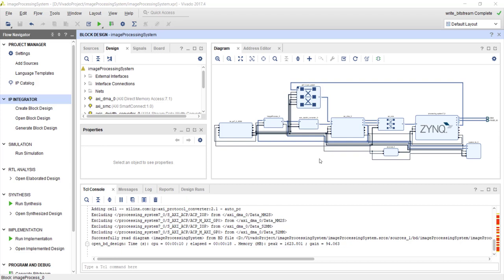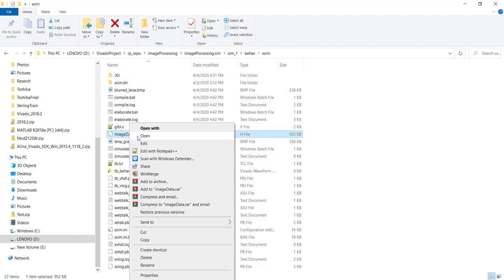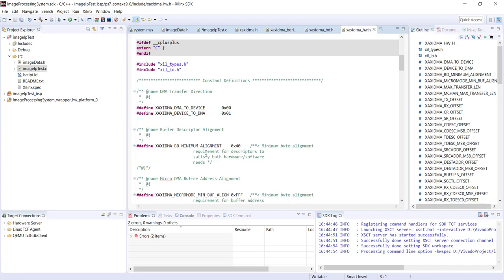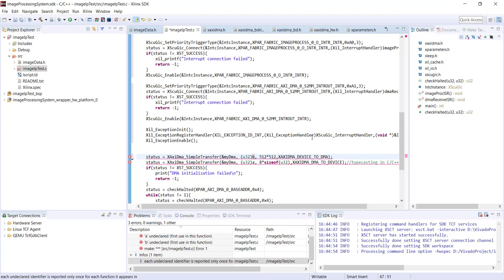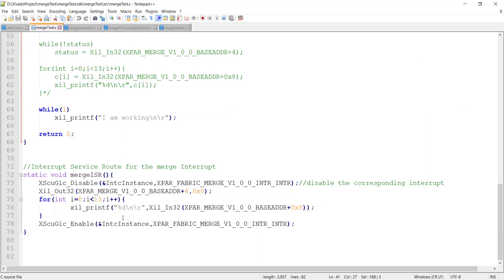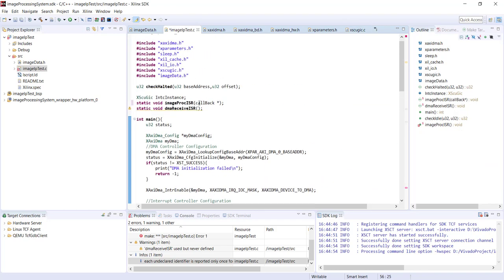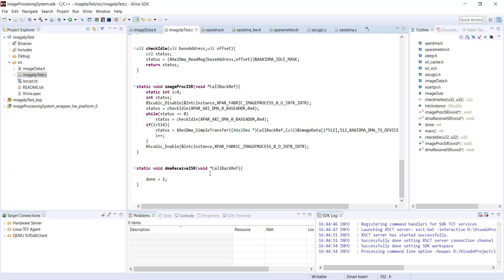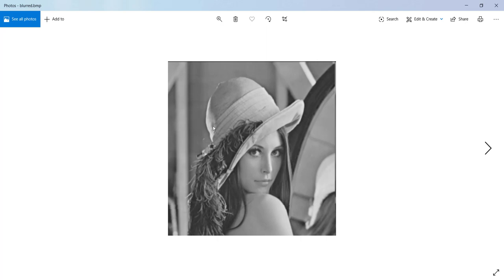Image Processing on Zynq (FPGAs) : Part 8 Software Development and Hardware Evaluation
In this tutorial we develop the software for testing our system and hardware validate it